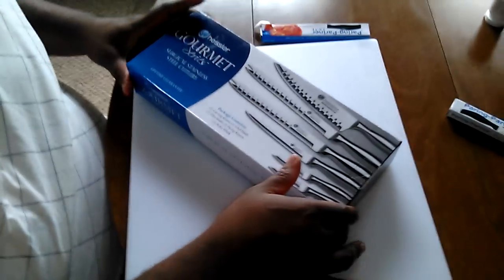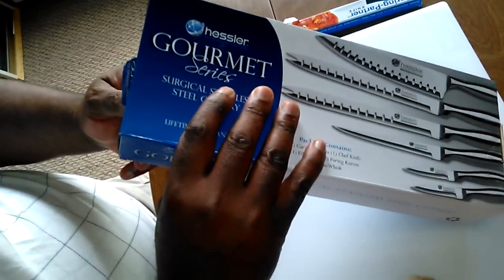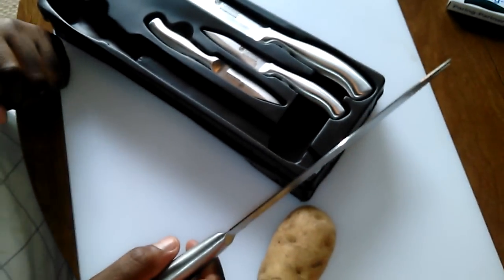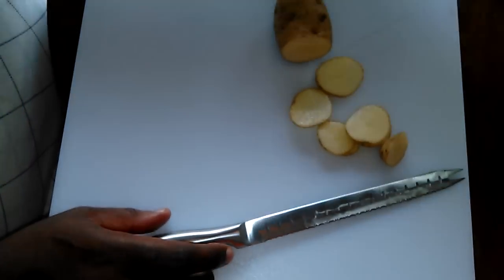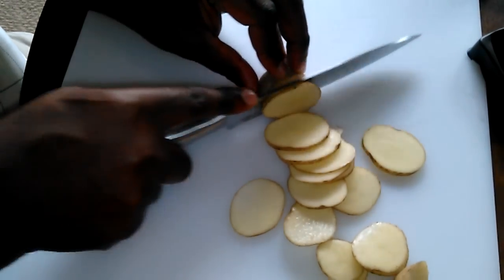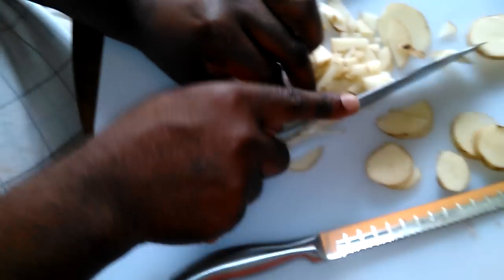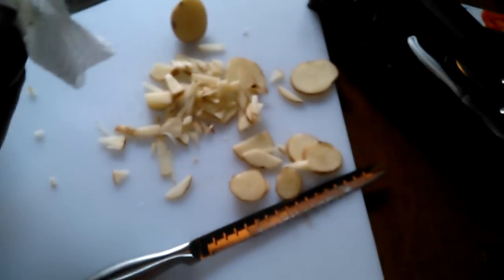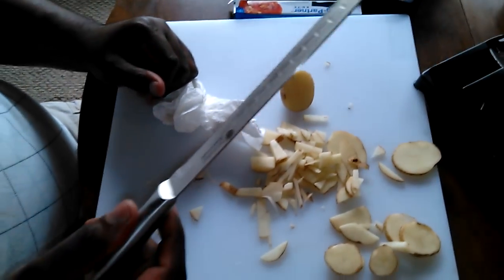Father's day gift